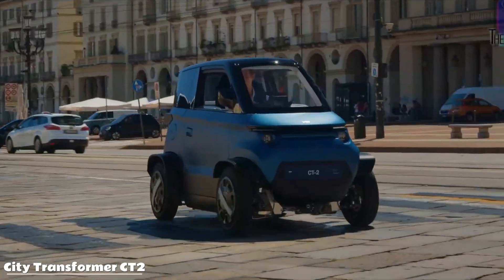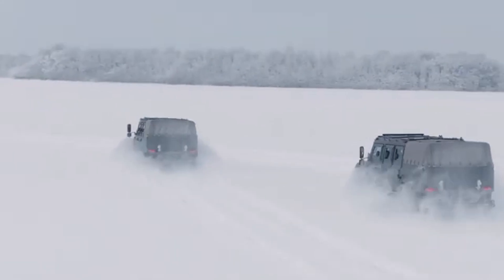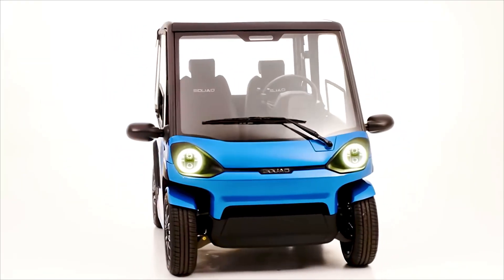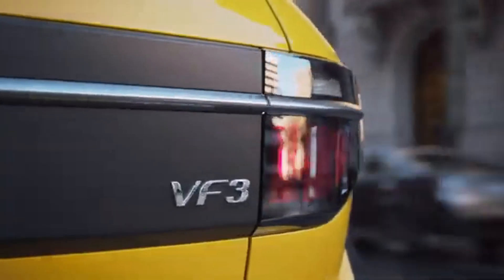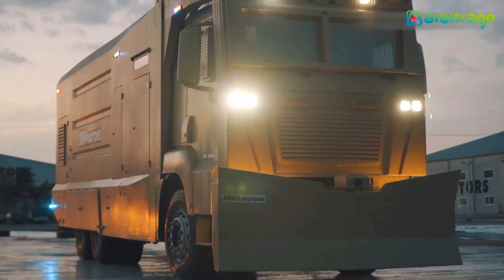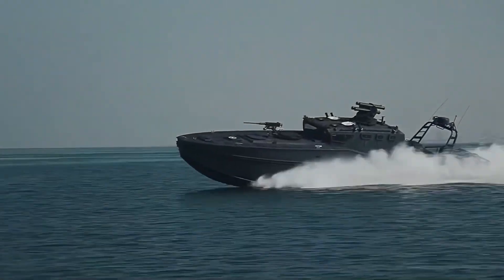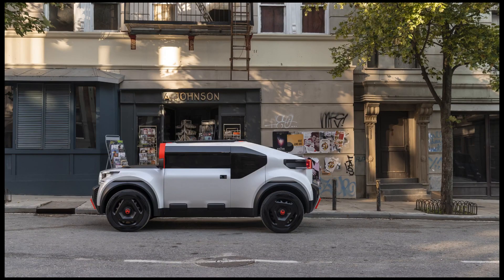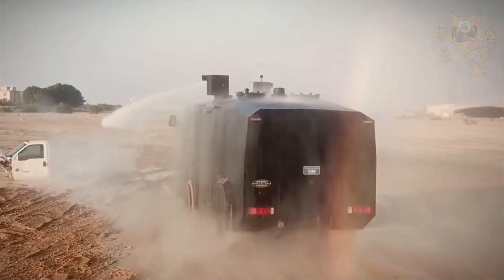Top 10 Next-Gen Vehicles Changing the World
Discover the 10 most fascinating vehicles that blend technology, design, and innovation like never before! 🚘 From futuristic concept cars to game-changing electric and flying vehicles, this video explores inventions that are reshaping the way we travel. Whether you’re a gadget lover, tech enthusiast, or simply curious about the future of transportation, these vehicles will blow your mind. Sit back, relax, and get ready to see what’s rolling into the future of mobility.